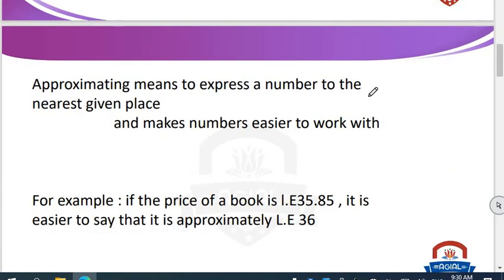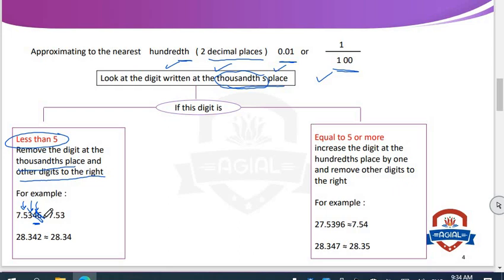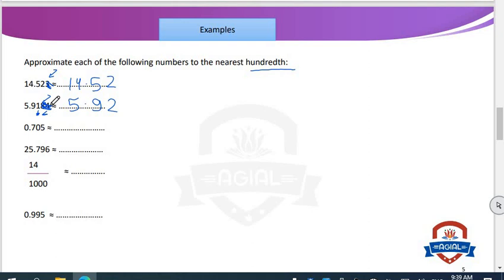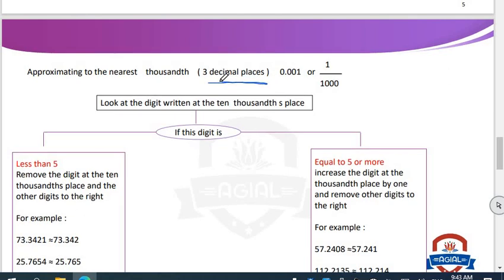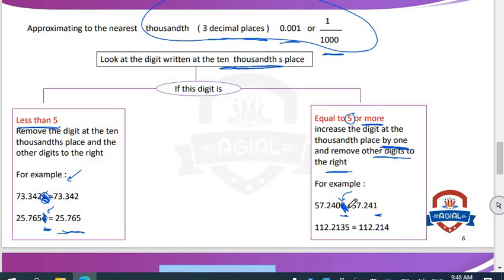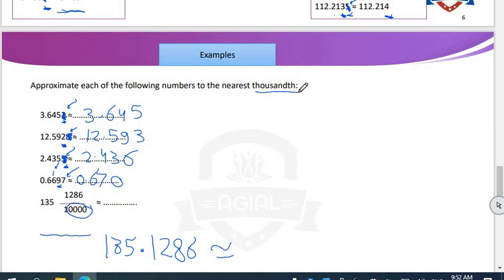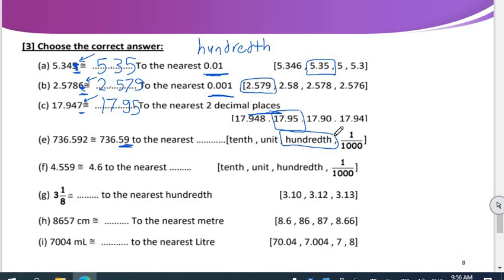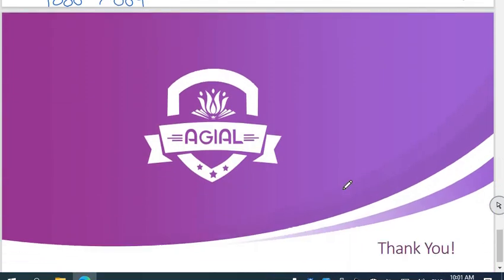Primary 5 - Math - Unit 1 - Lesson 1